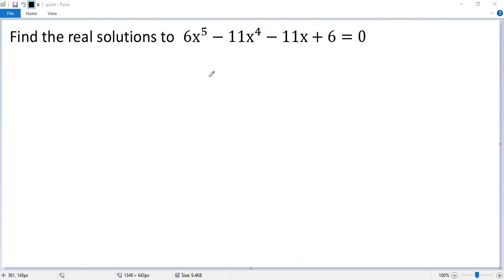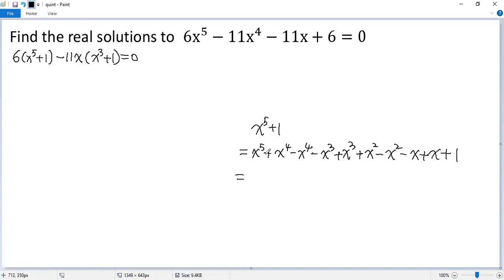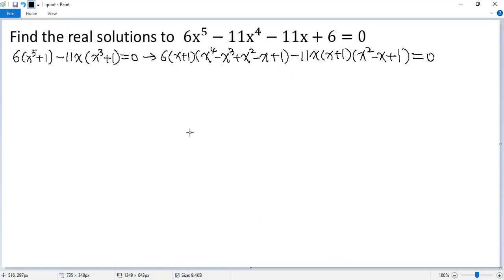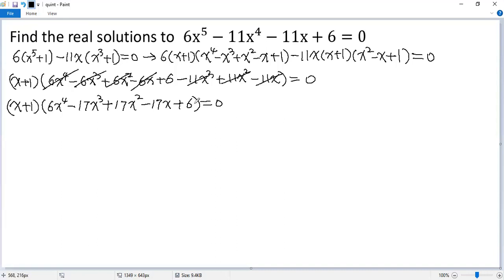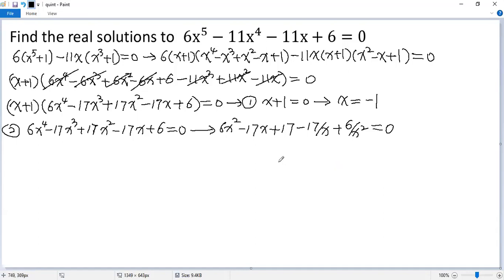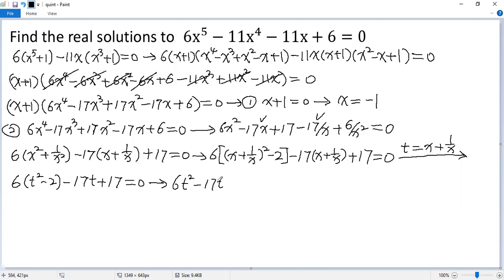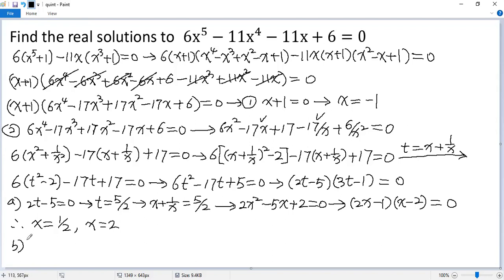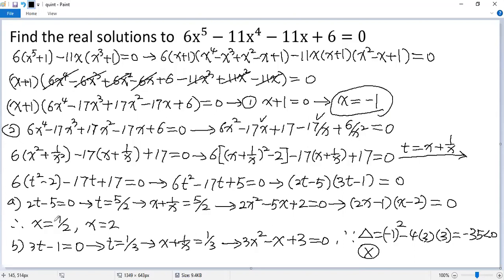Cool Tricks!! | Solution to the Quintic Equation 6x^5-11x^4-11x+6=0 | Math Olympiad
This math tutorial video shows you cool tricks for solving the quintic equation (polynomial equation of degree five) 6x^5-11x^4-11x+6=0. The techniques/tricks used are polynomial factoring, substitution, quadratic equation, quadratic formula, sum of cubes formula, and symmetry.

Math contest
Mathematics contest
Math competition
Mathematics competition
Math Olympiad
Mathematical Olympiads
Math league
Mathcounts
MathCON
SAT
ACT
Euclid
Fermat
Cayley
Pascal
Kangaroo
Math
Algebra
Calculus
Geometry
Trigonometry
Arithmetic
Equation
Solution
Linear equation
Quadratic equation
Cubic equation
Algebraic equation
Exponential equation
Logarithmic equation
Radical Equation
System of equations
Quadratic formula
Perfect square formula
Factor
blackpenredpen
premath
sybermath
Math booster
The Math Sorcerer
Khan academy
just algebra
Math Window
MindYourDecisions
Polynomial
Radical
Fraction
Rational function